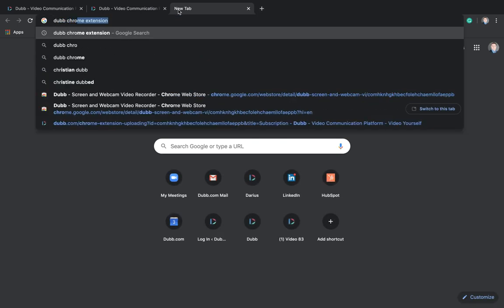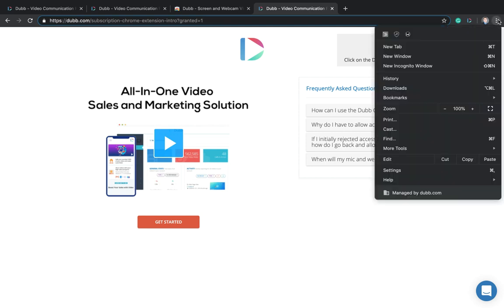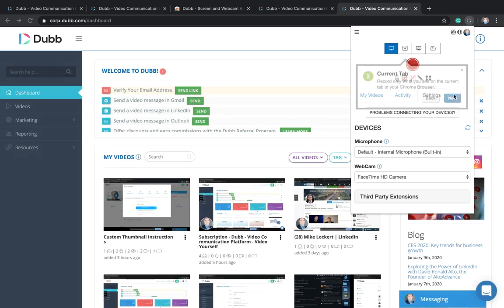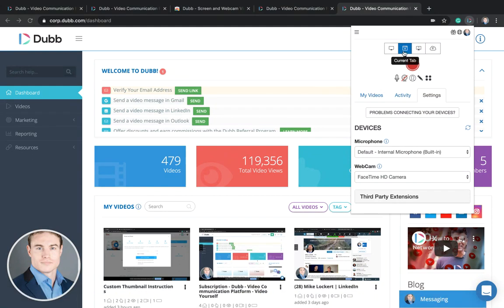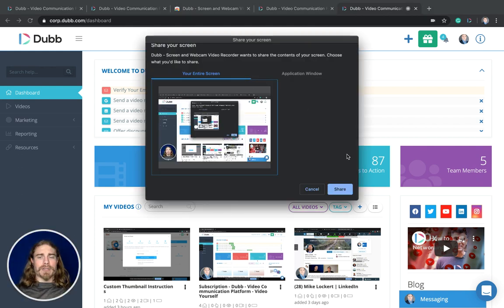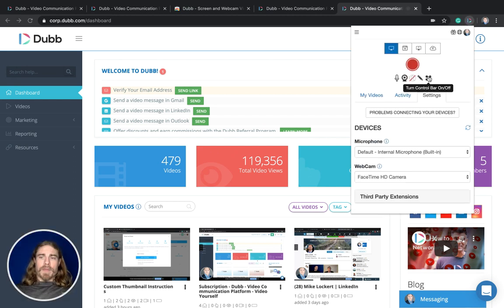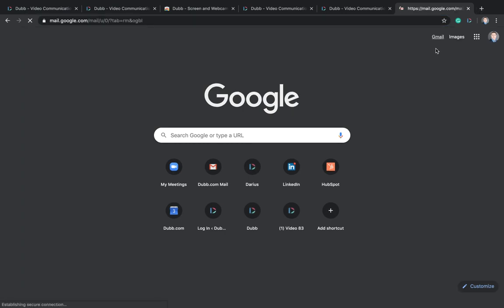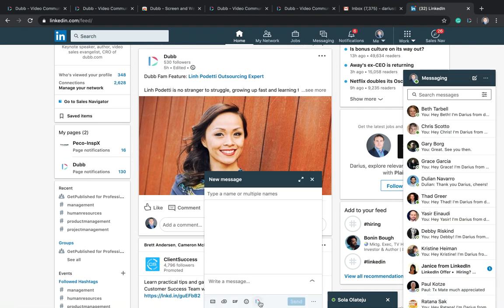Webcam and Screen Recorder Chrome Extension - A how to guide on Dubb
This video tutorial shows how to record and capture screen and webcam videos using Dubb.

About Dubb
Dubb.com is the ultimate video sales platform that helps you grow your business with personalized video messages, automation, and analytics. Create stunning videos, engage your audience, and close more deals effortlessly. Watch how simple it is to boost your sales and productivity—click the link now for your FREE 7-day trial!